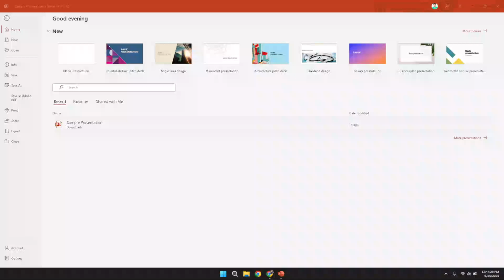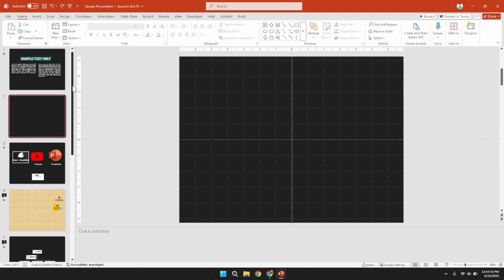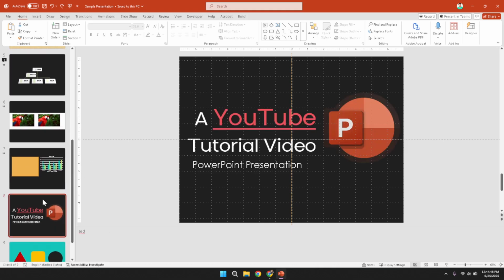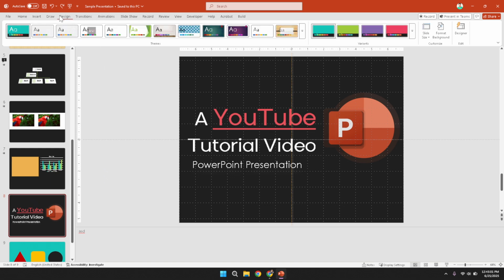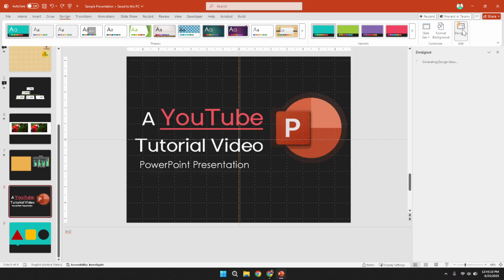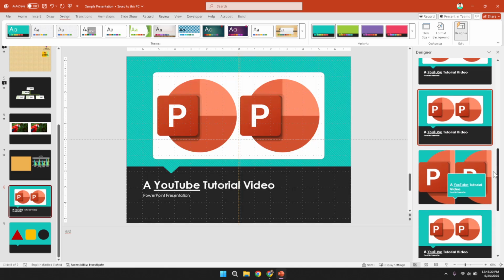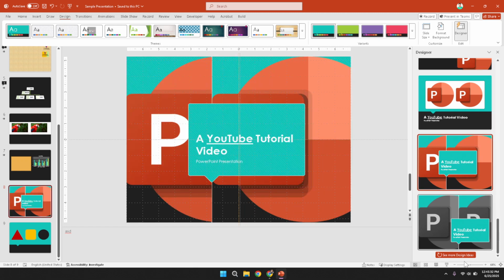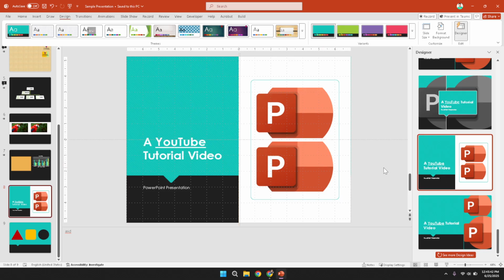How To Make Aesthetic PPT Presentation - Powerpoint Presentation Design Ideas (Full 2025 Guide)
How To Make Aesthetic Powerpoint Presentation - Powerpoint Presentation Design Ideas (Full 2025 Guide)